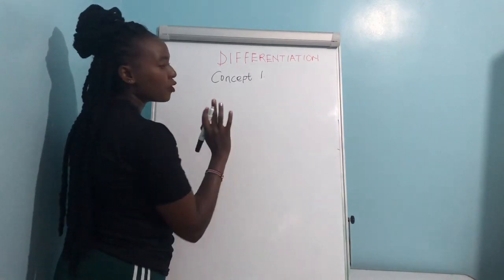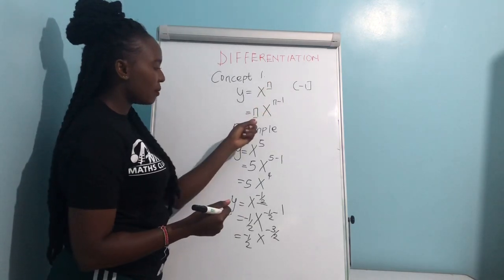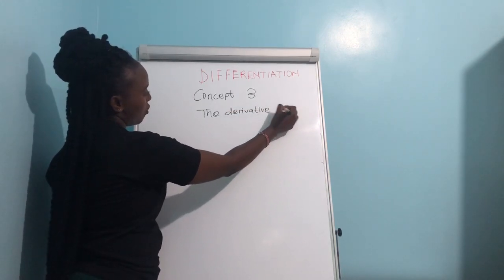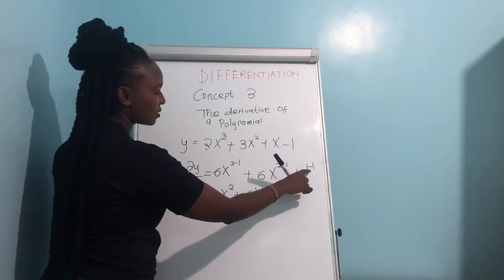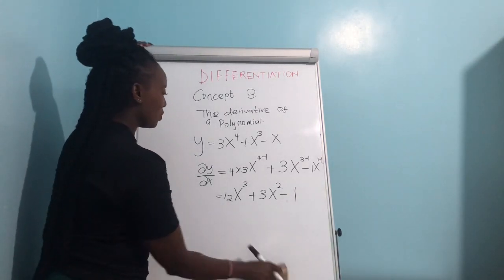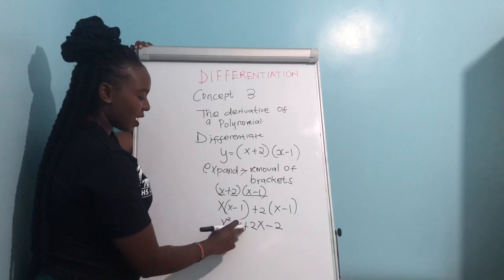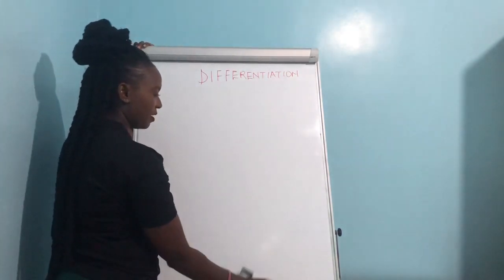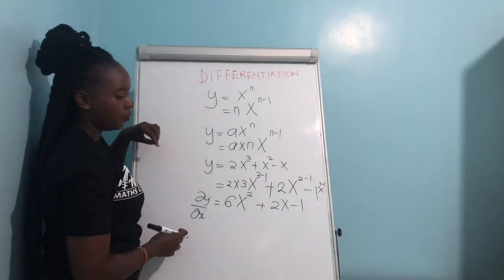INTRODUCTION TO DIFFERENTIATION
learn 3concepts on differentiation.